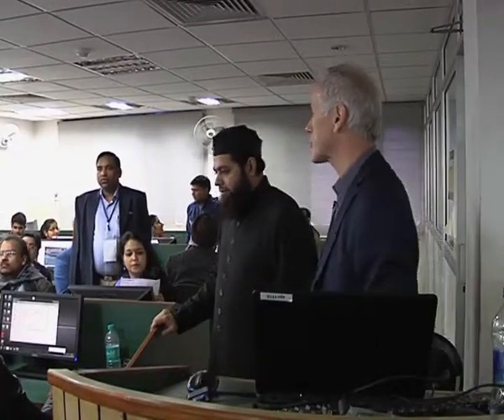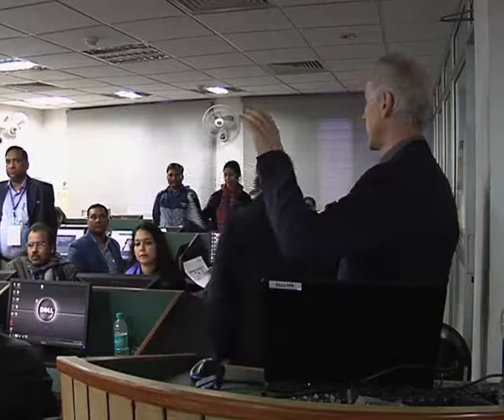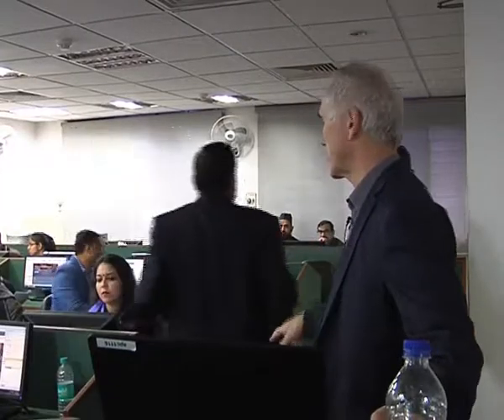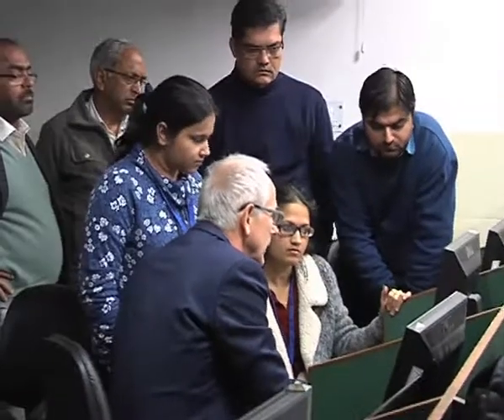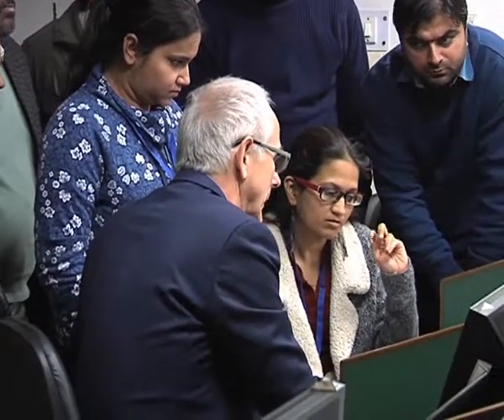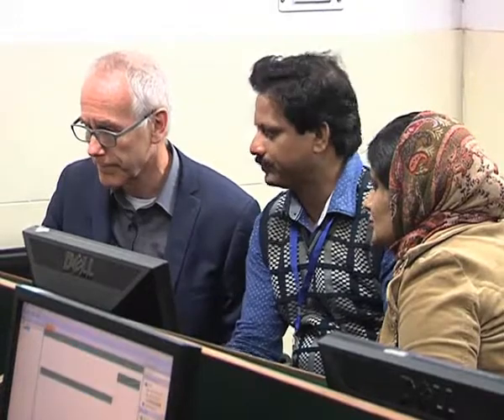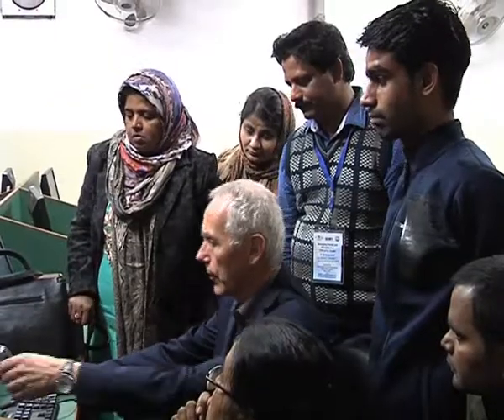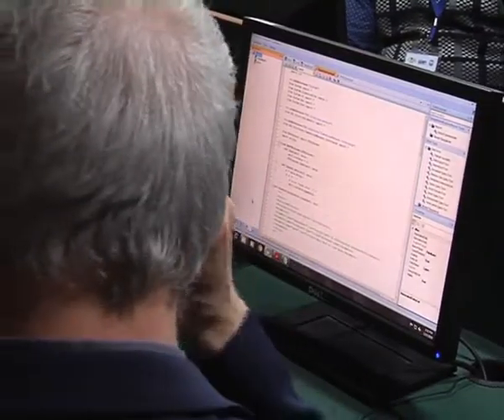GIAN Course(174028C02) Lecture 10 and 12: CAD-Lab Live Demo /Real-World Example of RB Model..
CAD-Lab  Live Demonstration of Modeling Tools & Real-World Example of River Basin Model Applications in Relation to  Climate Change